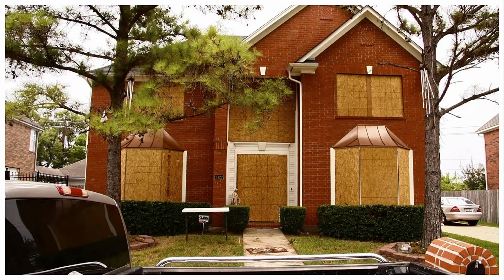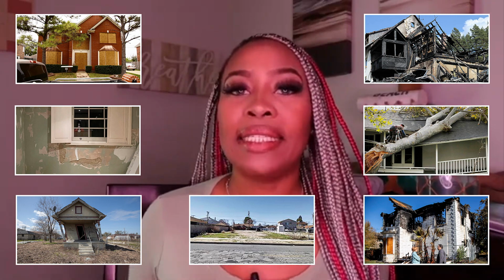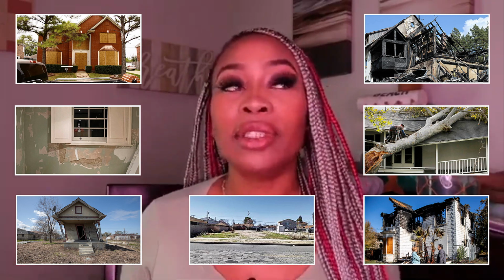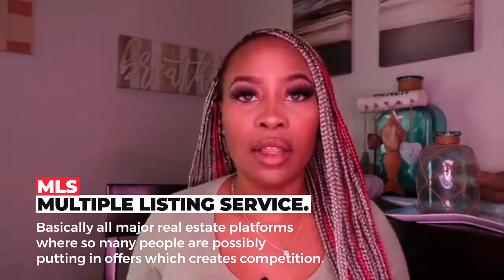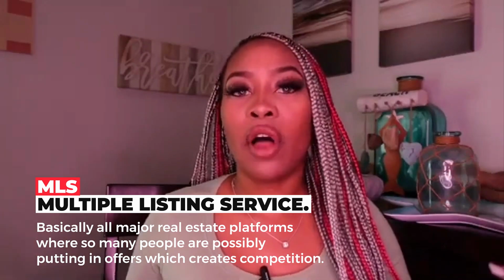THIS IS HOW YOU FIND A REAL WHOLESALE DEAL!!! HOMES UNDER $2,000.00!! WATCH THIS VIDEO TO LEARN HOW!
Learn all about wholesale real estate! Make 5 figures in ONE MONTH

Are you trying to find a good wholesale deal and cant? After watching this video, you will know exactly where to locate your 1st or 15th property!

Are you new to wholesale real estate ? Learn how to find real leads and not ones that are a waste of time!

If you follow these instructions, you'll be able to facilitate transactions that can bring you anywhere from $5,000.00 & up!  I spot great wholesale deals by looking for things like high-grass, notices on the door, & more.  I tell you all about it in this video!